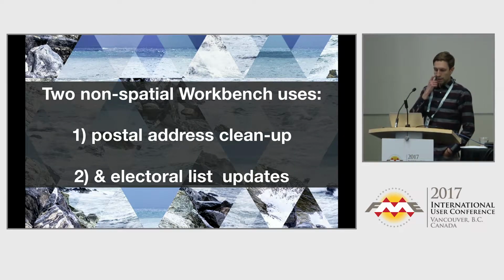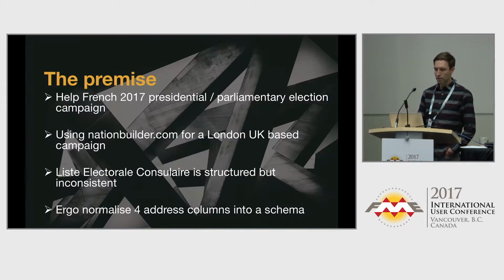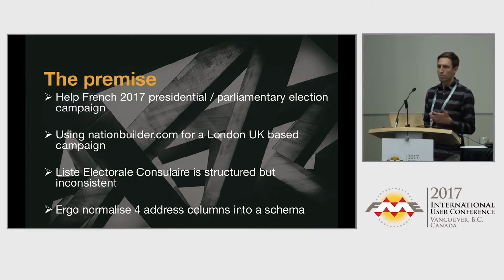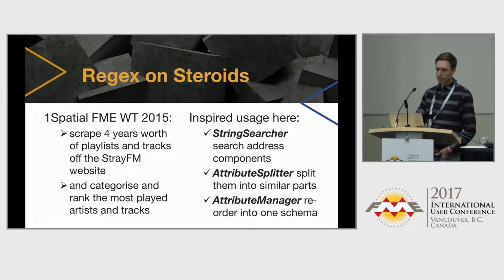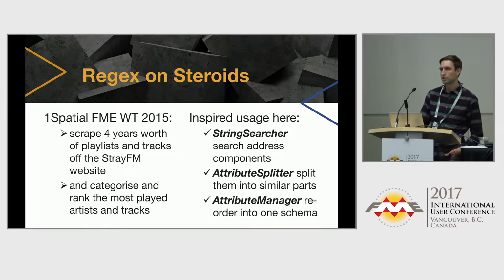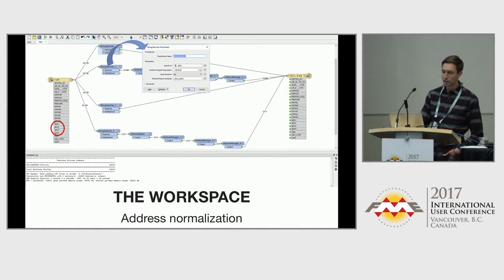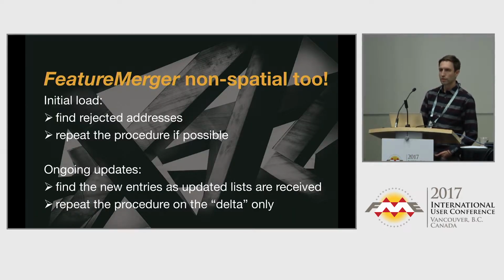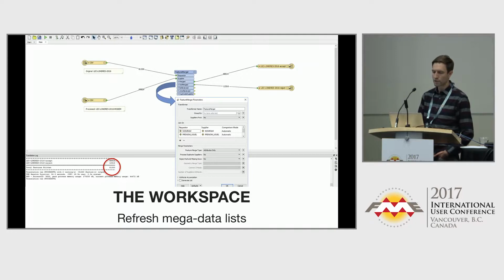Postal Address Clean-Up - Two Unusual FME Workbench Applications - FME UC 2017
Helping a UK-based French 2017 election campaign using nationbuilder.com, the Liste Electorale Consulaire required four address columns to be normalised for upload. A previous FME WT presentation, to scrape web data and rank music playlists, inspired a similar usage against non-spatial data. Using three transformers, we got the first matches of address strings, assigned next address to empty address strings, and used country name as constant last string to built normalised string sets backward from it. A fourth transformer allowed to compare lists for QC and ongoing data uploads.